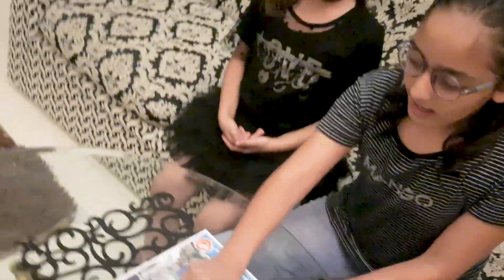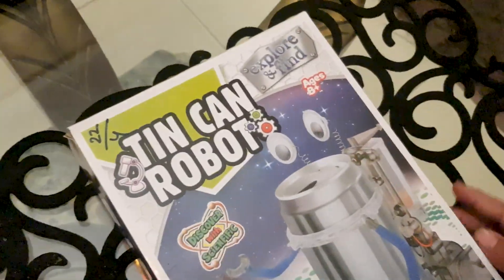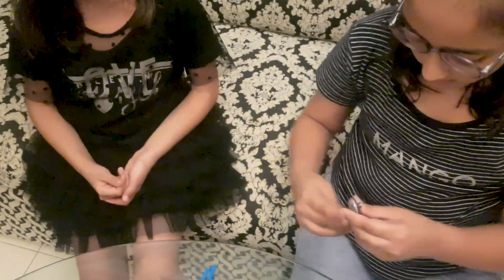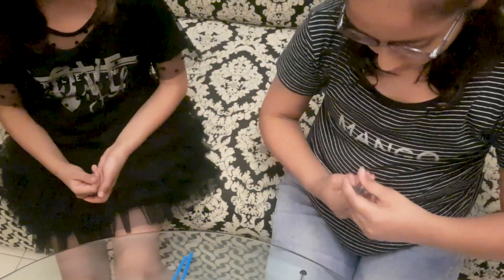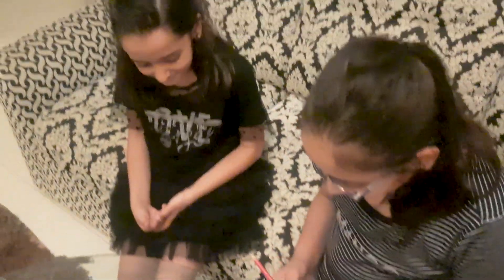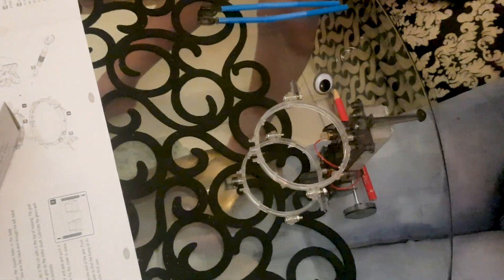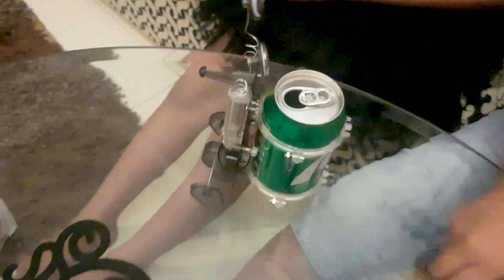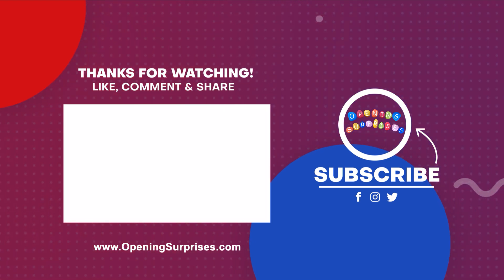Tin Can Robot | Become a Scientific Researcher 🔬 🤖 🦾 🦿